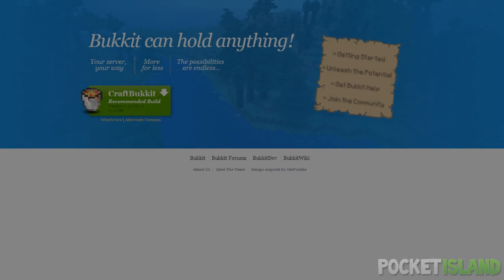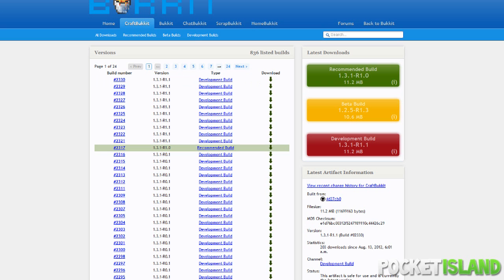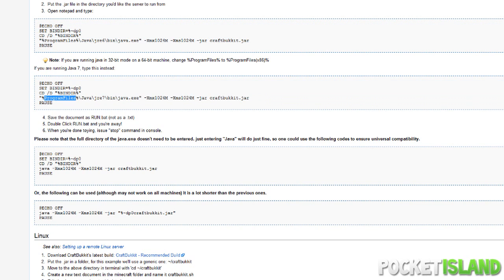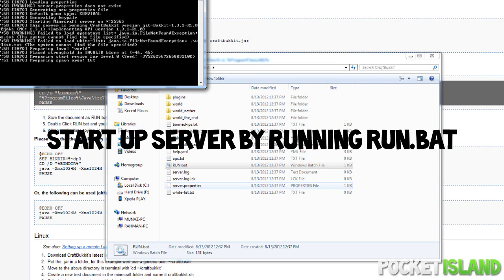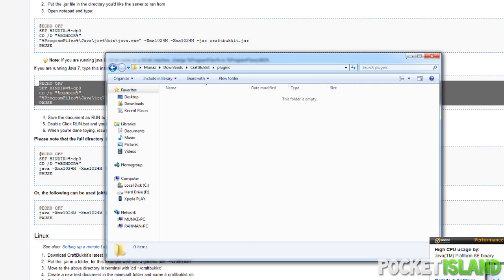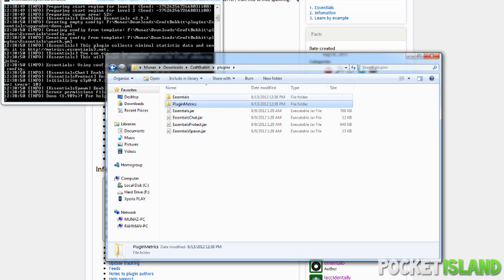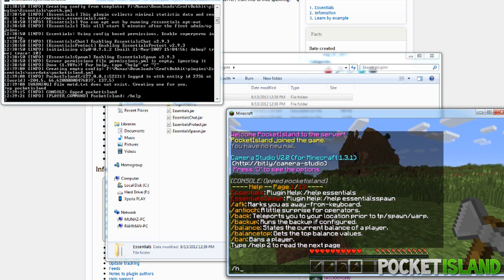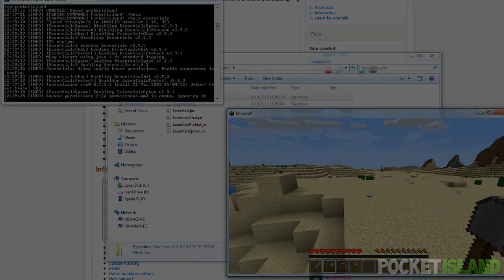How to make a CraftBukkit Server and Install Server Mods / Plugins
50 LIKES?!
Join my server! Server IP ipocketisland.com

Copy and paste the text from here to your RUN.txt

Can't view your file extensions? Follow this guide.

Song at the Queen of the Night - Machinima Sound
How to make a Bukkit server
How to make a Minecraft server
How to make a CraftBukkit server
How to install Minecraft Server Mods
How to install Minecraft Plugins